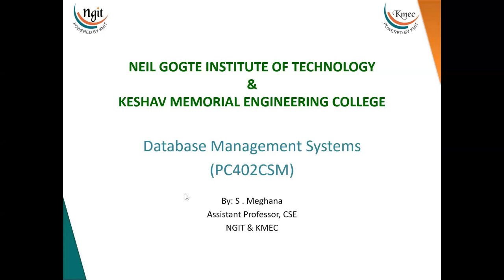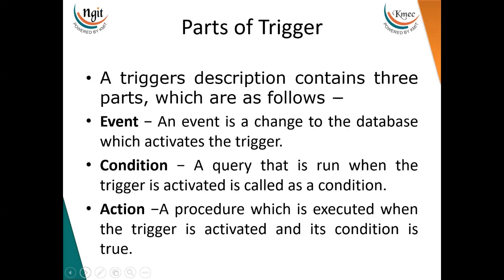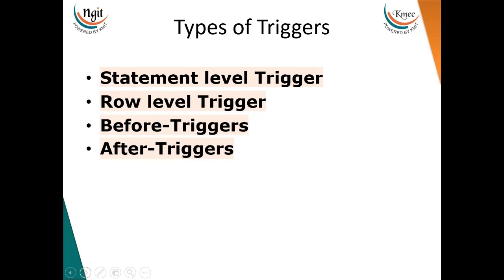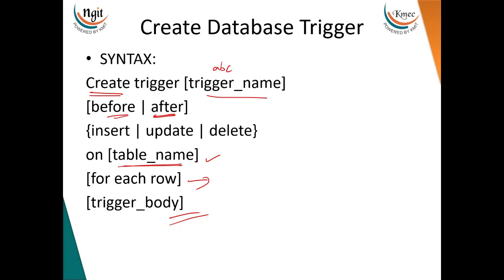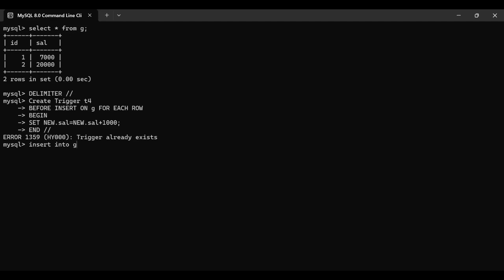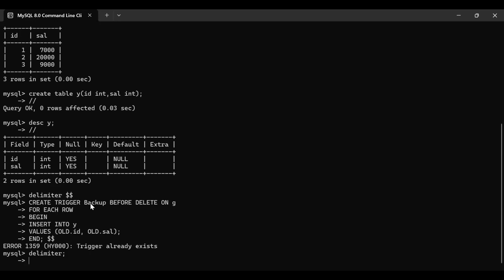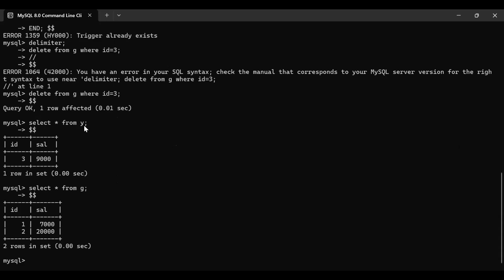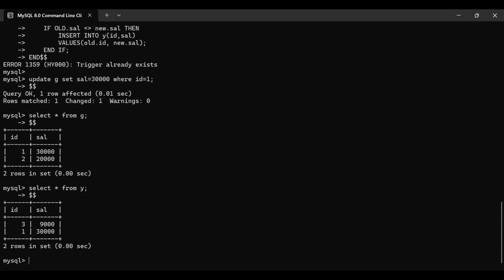5.1 TRIGGERS AND ACTIVE DATABASES